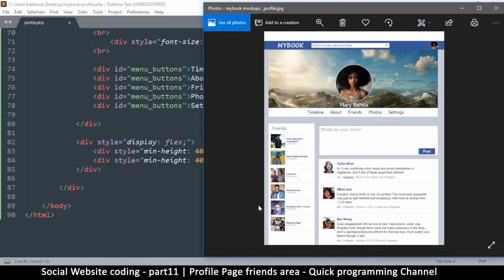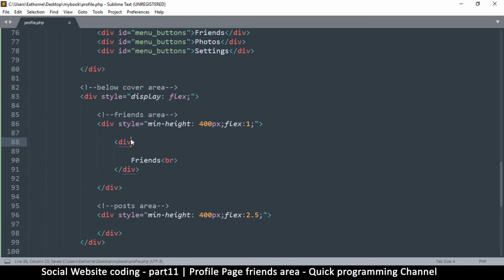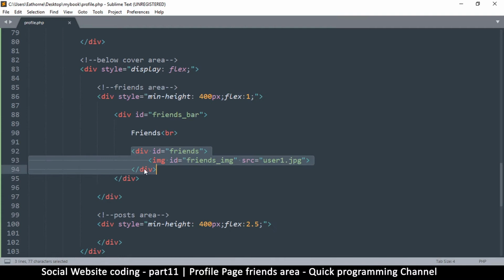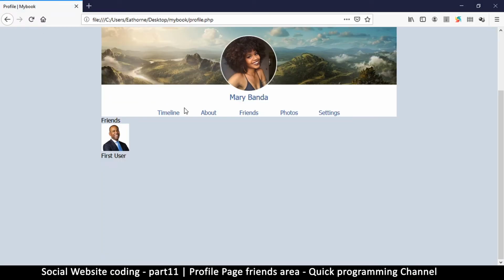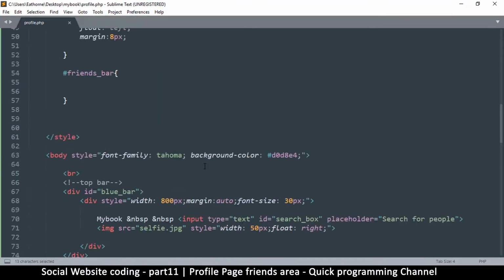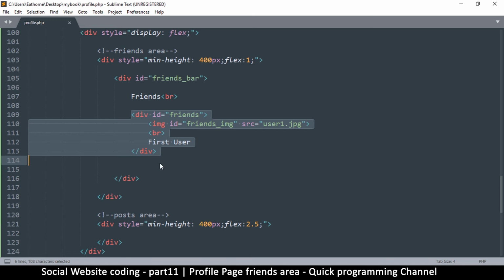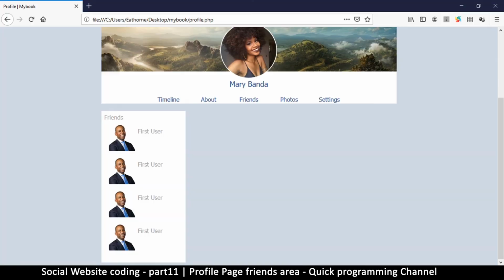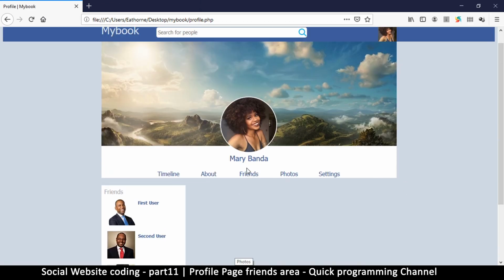Social Website from scratch - Part 11 - Profile Page friends | PHP | HTML | CSS | MYSQL Database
learn how to create your own social website. this series will teach you the fundamentals of html, css, mysql database and PHP